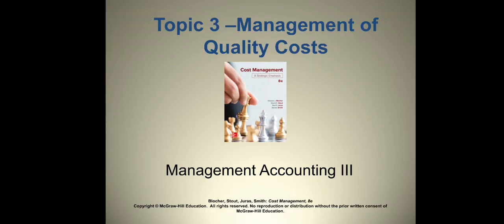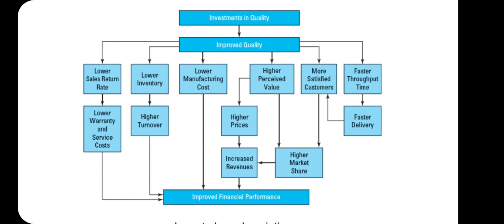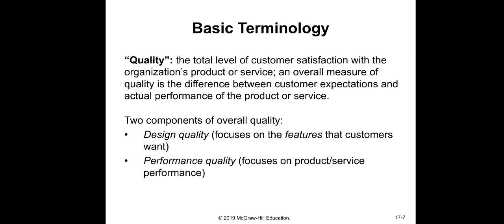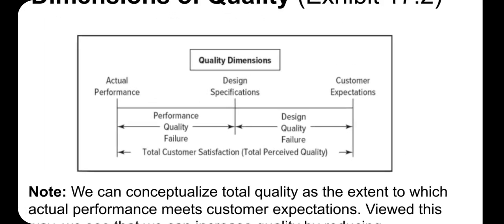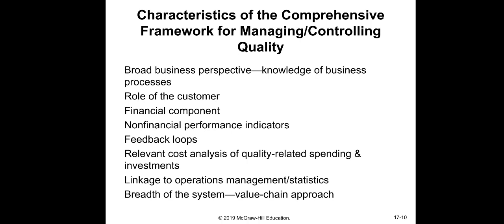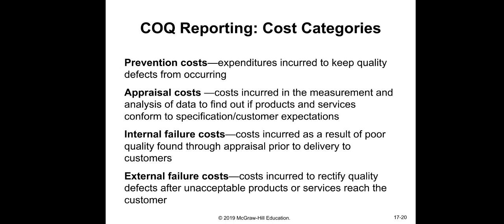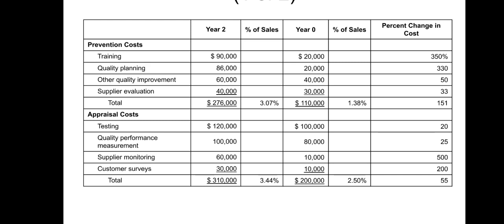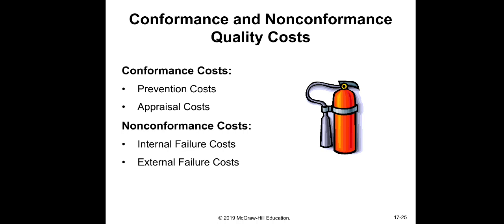ACT4131 WEEK 4 LECTURE 2 (TOPIC 3)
The costs of quality